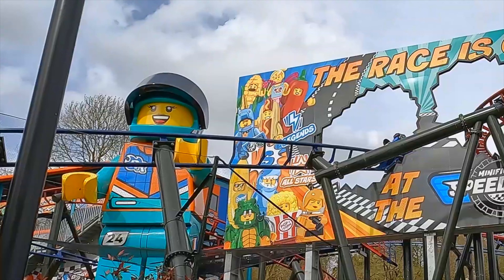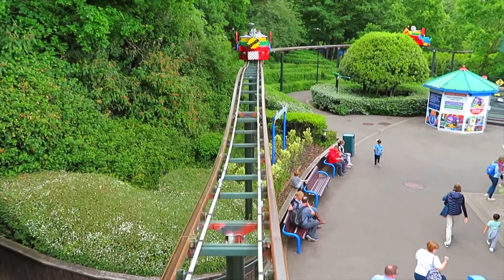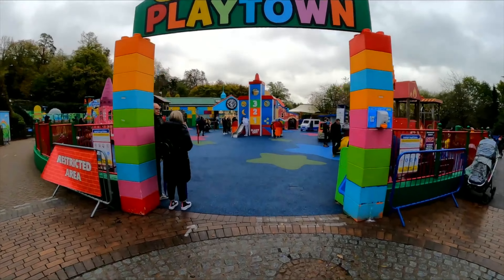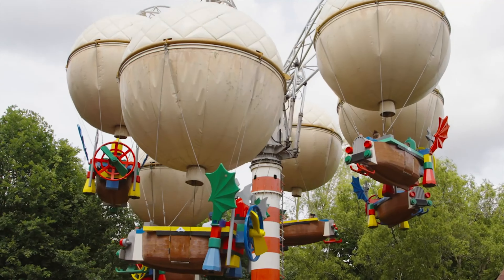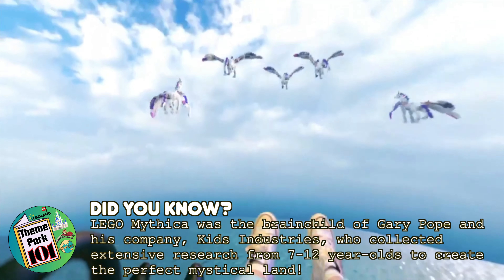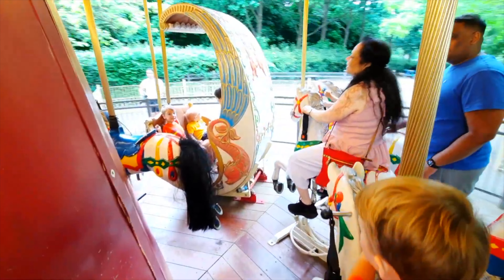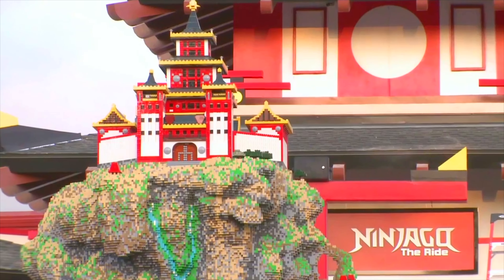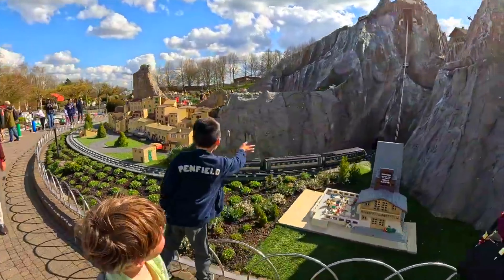LEGOLAND Windsor ATTRACTION GUIDE - 2024 - All Rides & Shows - UK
LEGOLAND WINDSOR TICKETS

Legoland Windsor Resort is a theme park and resort in Windsor, Berkshire in England, themed around the Lego brand. The park opened on 17 March 1996 and is currently operated by Merlin Entertainments. The park's attractions consist of a mixture of Lego-themed rides, models, and building workshops targeted at children between three and twelve.

In 2019, the park had 2.43 million visitors, making it the most visited theme park in the United Kingdom. Overall, attendance has steadily risen since 2005. Legoland Windsor regularly draws more attendees than the original Legoland Billund Resort in Denmark; in 2011, it became the tenth-most popular theme park in Europe, a position it has held every year since. Legoland Windsor typically opens from March to January, with closures on some days. For 2024, a brand-new Dual Boomerang Coaster, Minifigure Speedway was added to the park!

List of Lands & Attractions:
0:00 Intro/Location

0:30 The Beginning
Model Making Studio
Rebuild the World: Planet Legoland
The BIG Shop
The Hill Train

1:39 Bricktopia
Lego Ferrari Build and Race
Sky Rider
Lego Studios 4D
*NEW* Minifigure Speedway

3:00 MiniLand
Miniland Missions
The Brick Factory Stage

3:39 Duplo Valley
Duplo Dino Coaster
Duplo Airport
Fairy Tale Brook
Duplo Playtown
Duplo Express
Duplo Valley Theatre - Rapunzel
Drench Towers
Splash Safari

5:43 Lego City
Lego City Driving School
L-Drivers
Coastguard HQ
Balloon School
Fire Academy
Haunted House Monster Party
Lego City: Deep Sea Adventure (CLOSED- Re-Opening in 2025)

7:26 Lego Mythica: World of Mythical Creatures
Lava Dragon Play
Hydra’s Challenge
Magical Forest
Fire and Ice Freefall
Flight of the Sky Lion
Creature Creation

9:06 Heartlake City
Autumn’s Riding Adventure
Legoland Express
*NEW* Captain Redbeard and the Legend of the Golden Cutlass - SHOW

9:53 Kingdom of the Pharaohs
Laser Raiders
Scarab Bouncers
LEGO Games Zone
Aero Nomad
Thunder Blazer
Desert Chase

10:54 Pirate Shores
Jolly Rocker
Pirate Falls: Treasure Quest
Castaway Camp
Spinning Spider

11:52 Knight’s Kingdom
The Dragon
Dragon’s Apprentice
Merlin’s Challenge

12:40 Lego Ninjago World
Lego Ninjago: The Ride
Cole’s Rock Climb
Jay’s Lightning Drill
Destiny’s Bounty
The Hill Train

13:33 HOT TIPS

14:06 Hotels + Extras
Legoland Adventure Golf
Legoland Hotel
Legoland Castle Hotel
Woodland Village Cabins - OPENING 24th May 2024

14:45 TICKET DEALS

Song Title: A New Orleans